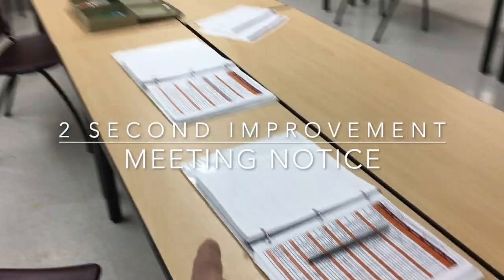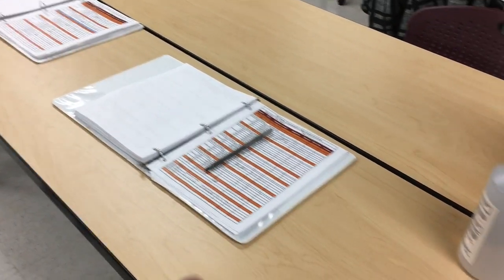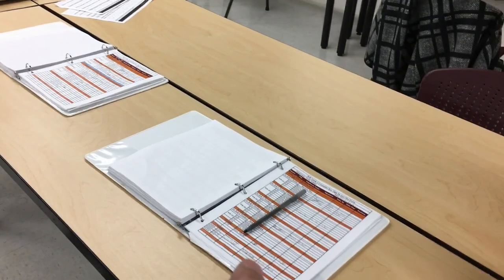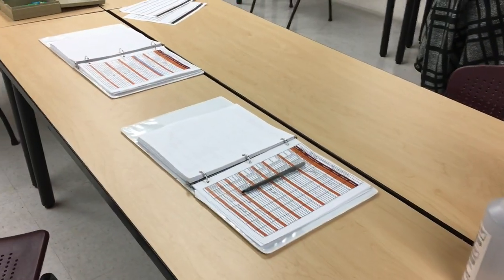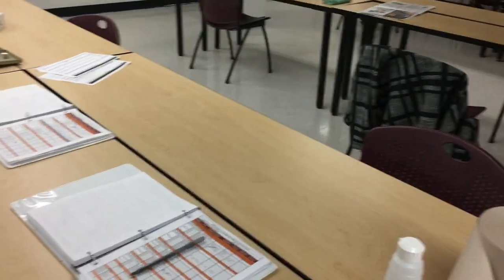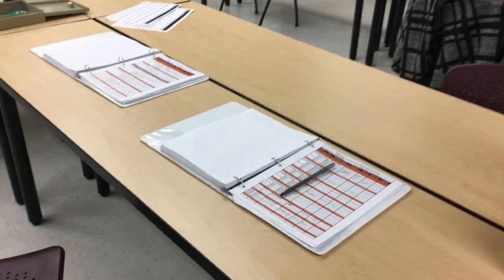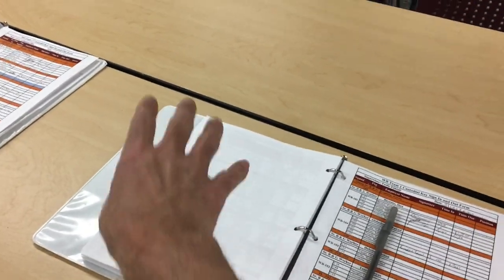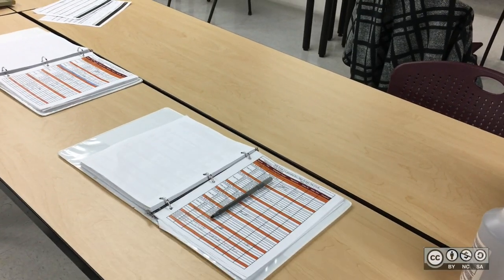2 Second Improvement - Meeting Notice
People were unaware of meetings (especially me) because the information was not placed where people's eyes were pointed. Instead of being surprised and wasting time rounding up people who were unaware of the meeting, I simply moved the info to where I knew people's eyes would be - right where they sing in.